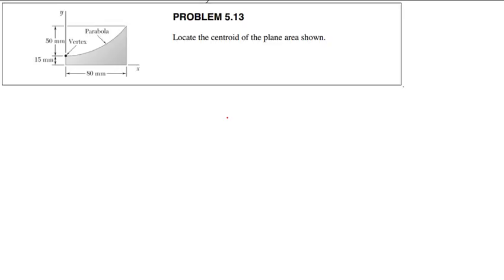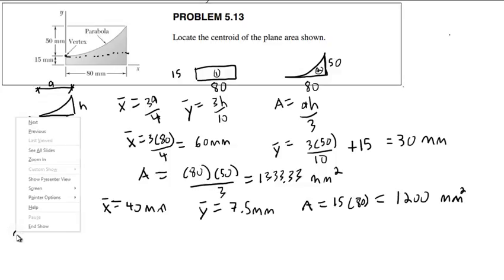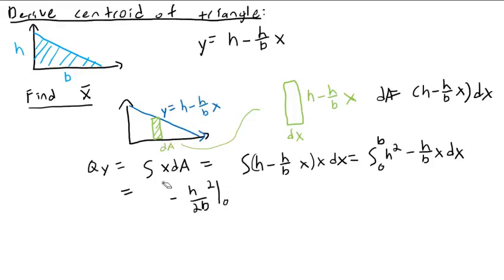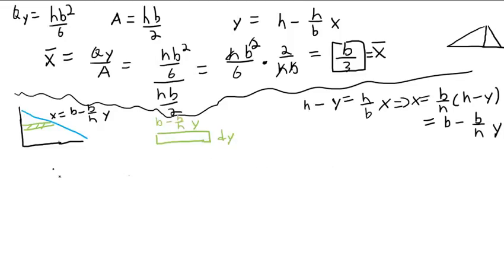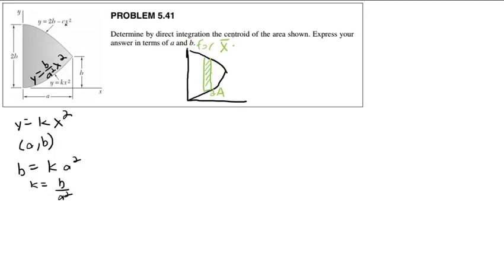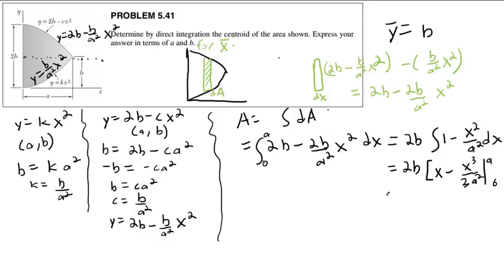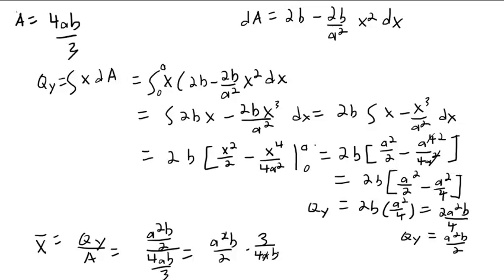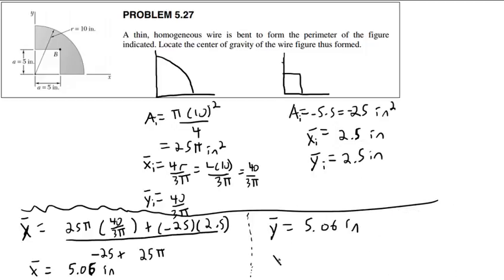Centroids - Part 2 - Engineering Statics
June 29th Lecture - Part 2